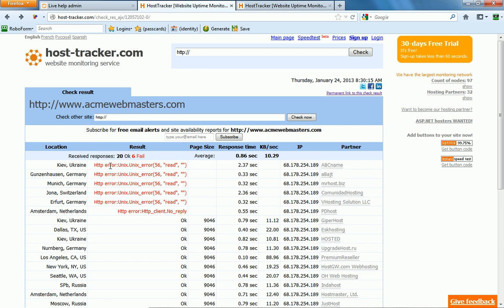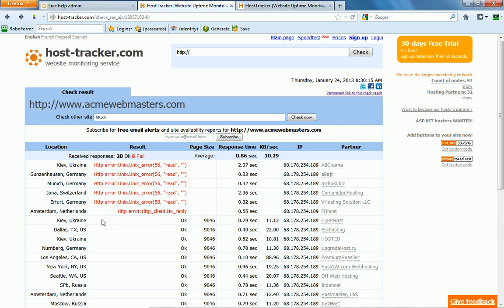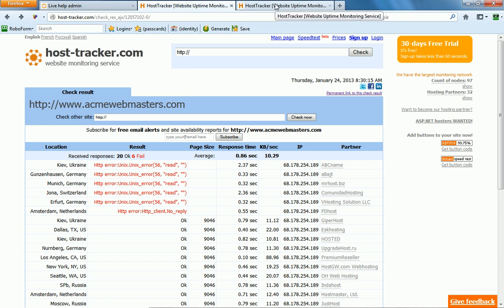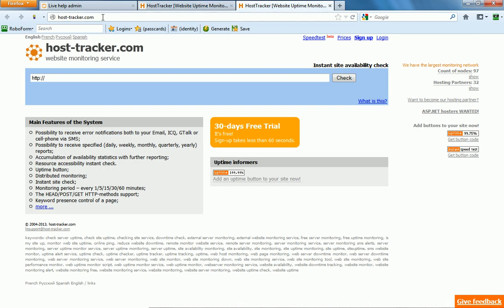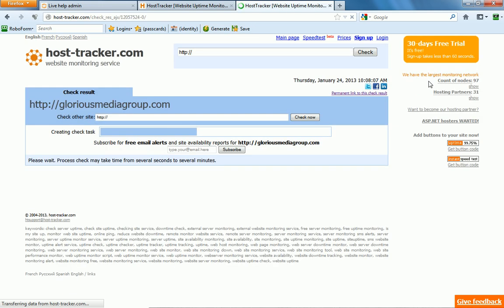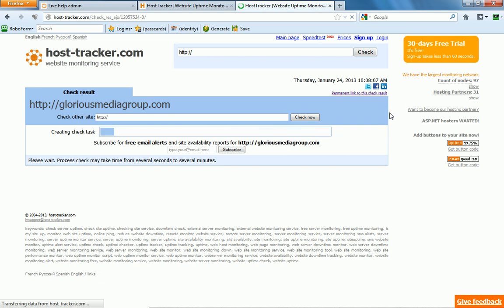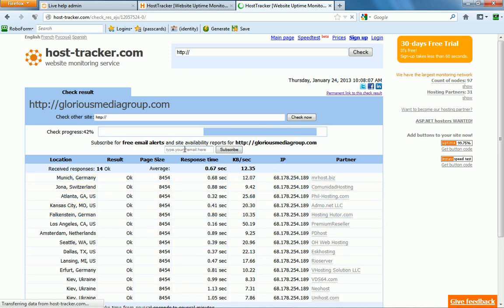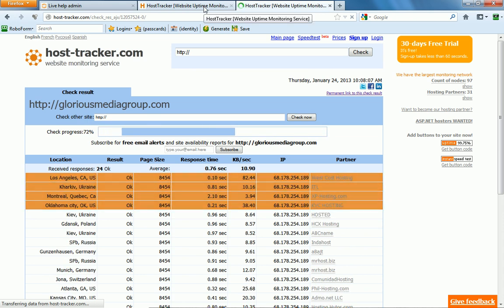Host-Tracker Review and Tutorial by Daniel St.Pierre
Watch how Host-Tracker monitors up-time and page load times absolutely free.

Earlier today, I received notification by email from Host-Tracker that one of my clients' website wad down. Since most the websites I host are served from GoDaddy, I imagined the issue resided with GoDaddy servers.

A quick test on Host-Tracker revealed GoDaddy servers were down, once again, leaving my clients and I in the dumps without websites to serve to prospects or potential customers.

Thanks GoDaddy! You let us down once more! If not for Host-Tracker, I would have had to answer countless phone calls before getting on the phone with GoDaddy, which often requires a server reboot since their technology is outdated and overloaded...

Want my expert, professional advice based on experience?

Trust your business to Blue Host. Over 4 years of service, and to date, not a single issue... :)

Sign-up to Blue Host today and save yourself both time, money AND headaches